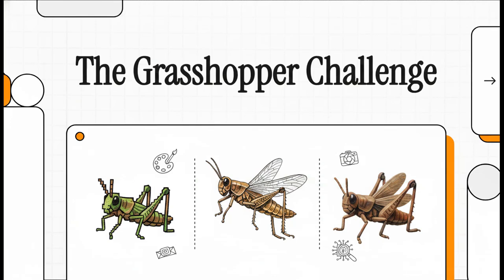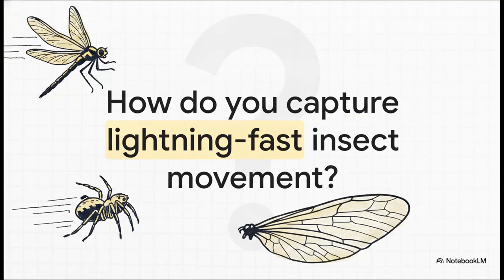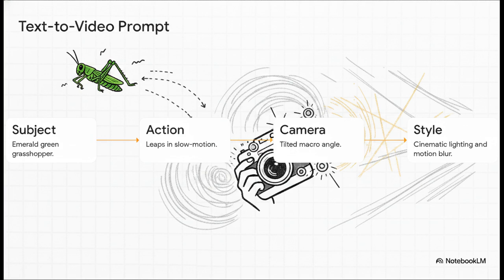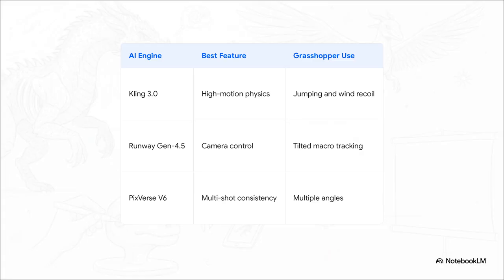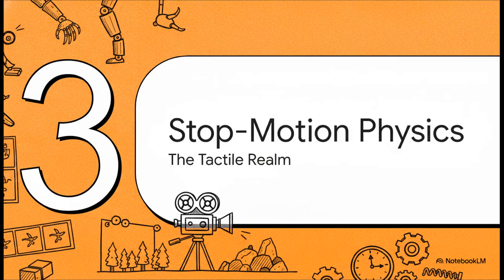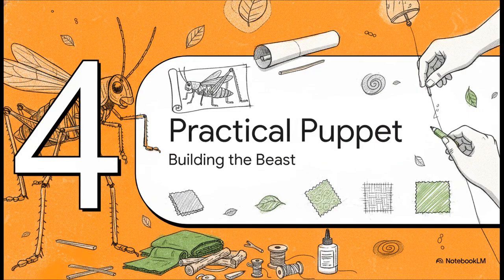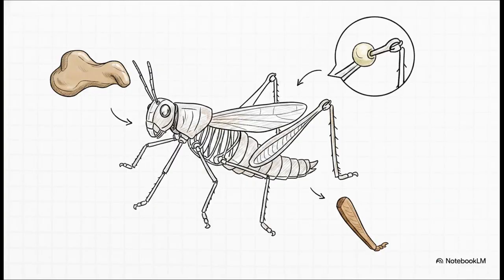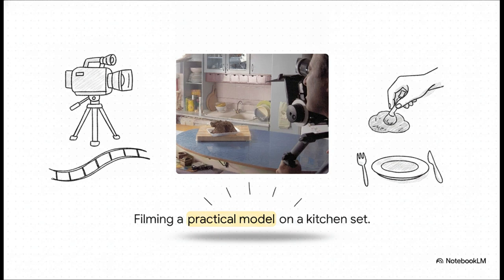Recreating a Grasshopper via Modern Animation and Technology